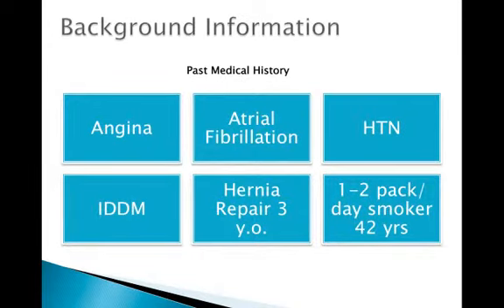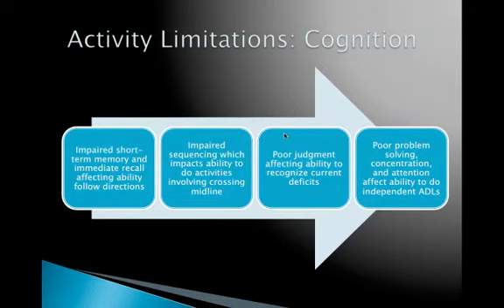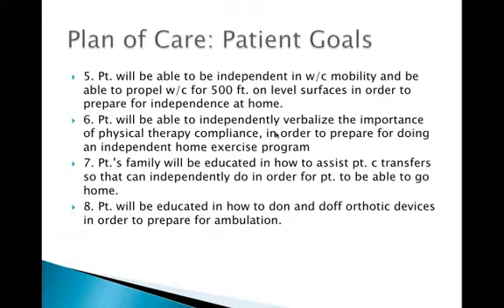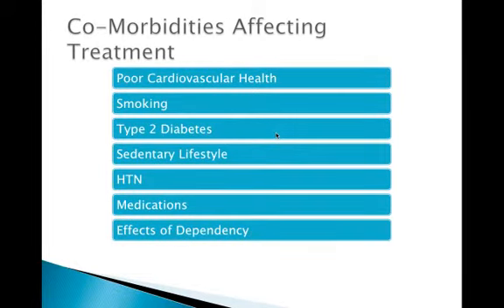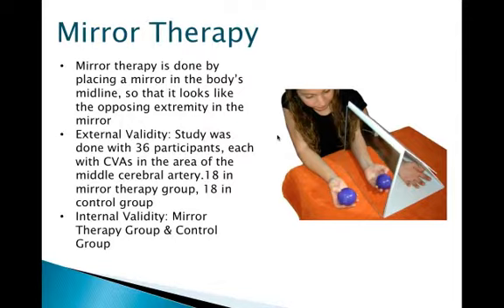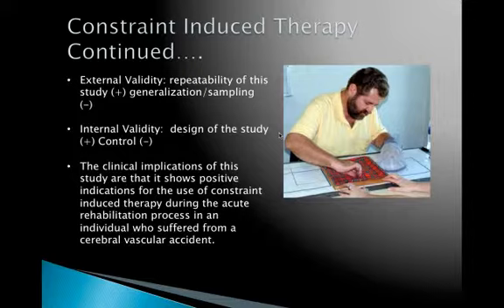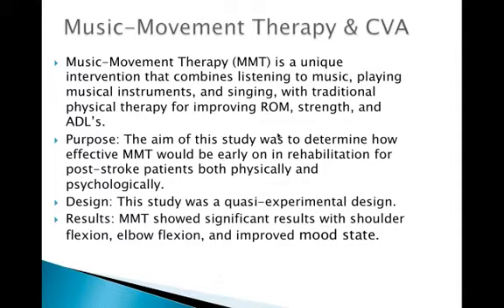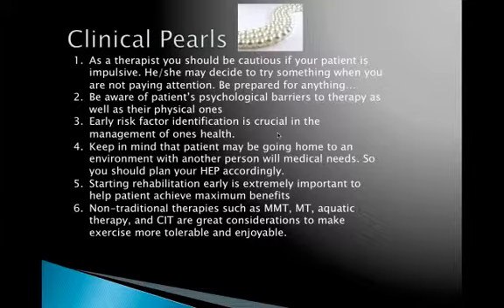Case Number Seven.mp4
A very nice presentation about a man named Marc who fell on hard times and had a CVA. This presentation was prepared by Allison Warsinske, Jon Kevnick, Sarah Cameron, and Jen Rawski

Table of Contents:

00:00 - Marc Holliston
00:15 - Background Information
00:55 - Medications
01:17 - Current Medical Status
02:01 - Body Structure Function
03:20 - Activity Limitations
03:57 - Activity Limitations Continued:Self Care
04:47 - Activity Limitations: Cognition
05:23 - Participation
06:11 - External Environment
06:46 - Internal Environment
07:05 - Problems List
07:44 - Plan of Care: Patient Goals
08:43 - Plan of Care: Patient Goals
09:33 - Early Interventions:
10:56 - Progressions for Activities
11:50 - Example of Intervention and Progression
12:52 - Interaction of Age-Related Changes
13:57 - Co-Morbidities Affecting Treatment
15:59 - Psychosocial Factors Affecting Treatment
17:53 -
19:24 - Mirror Therapy Continued
20:34 - Constraint Induced Therapy
21:25 - Constraint Induced Therapy Continued.
23:43 - Aquatic Therapy and CVA
25:15 - Aquatic Therapy and CVA cont.
26:36 - Music-Movement Therapy & CVA
29:15 - Music-Movement Therapy Cont.
31:01 - Clinical Pearls
32:04 - Bibliography